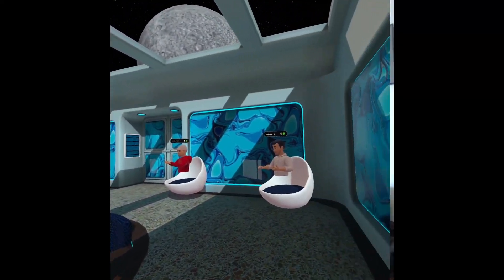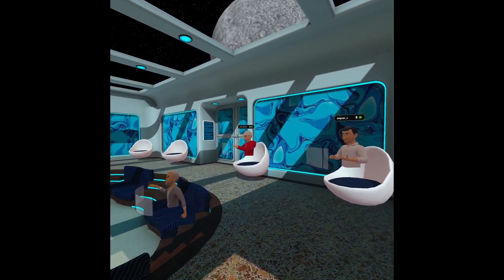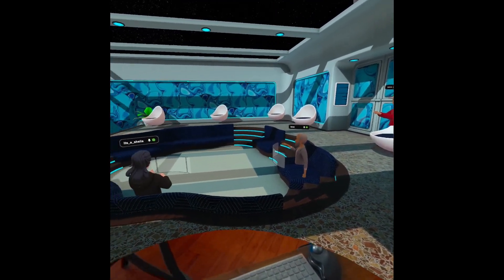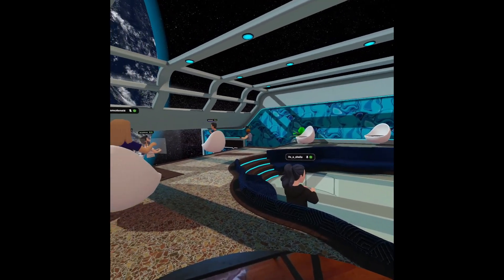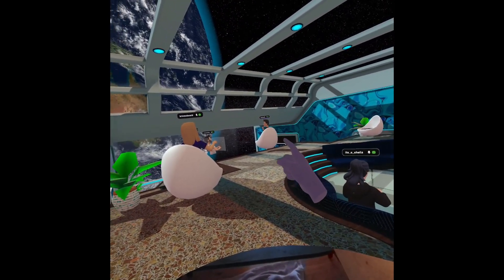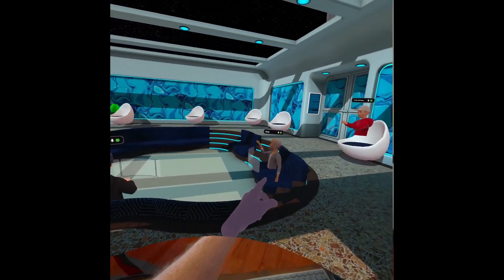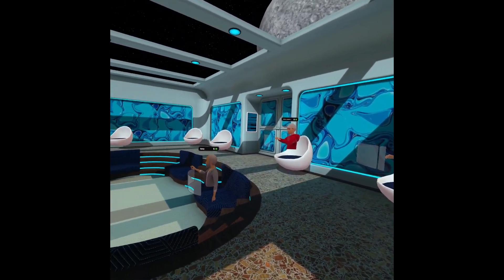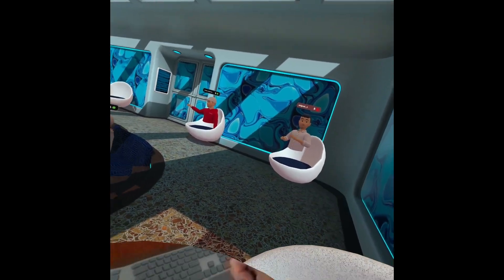Immersed - DND & Ghosts!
Immersed recently released two features which truly elevate the co-working experience in the Public rooms:  Do Not Disturb, and Ghost Screens.  In this video, I talk about why these features matter and I demonstrate what they look like.

0:00 Introduction
0:25 DND Explanation
1:47 Ghost Screens Explanation
3:55 Demo in Immersed
5:20 Wrap Up

Note:  I am not an Immersed employee.  I'm a paying customer (although you can use Immersed for free).  I simply love using their software to work in VR!